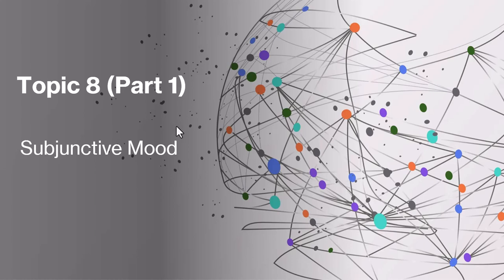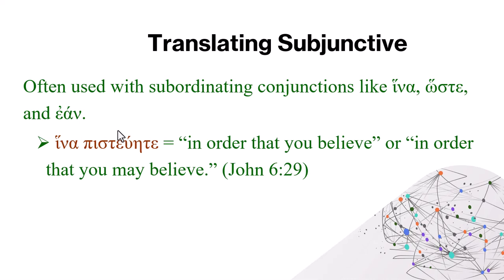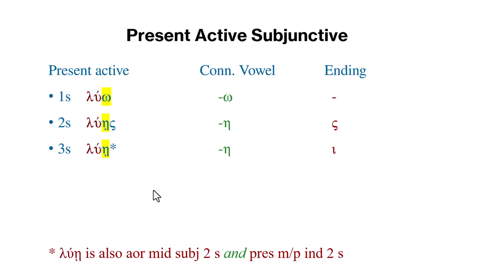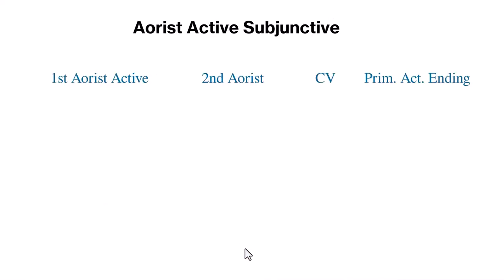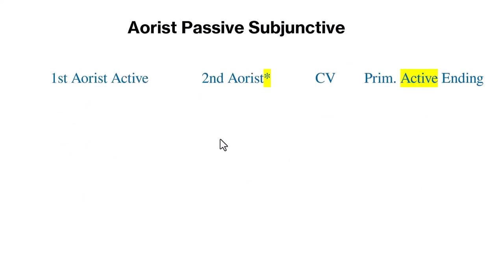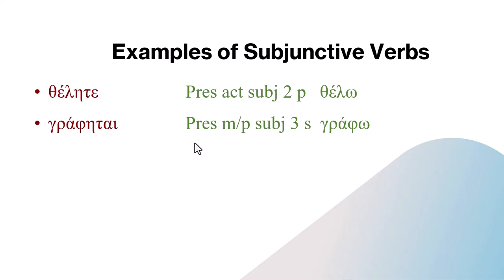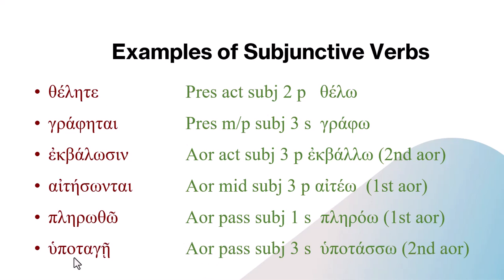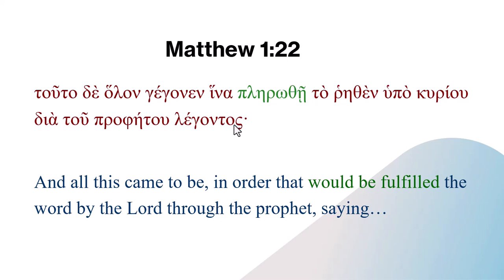Elementary Koiné Greek Level 2 - Lesson 8a: Subjunctive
Introduction to the subjunctive mood, focusing on morphology and meaning, and providing examples.